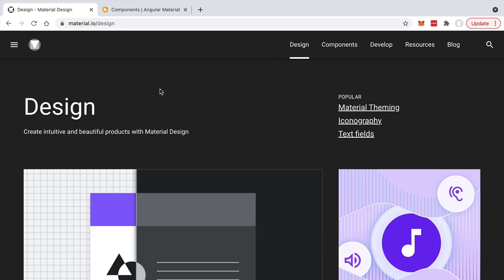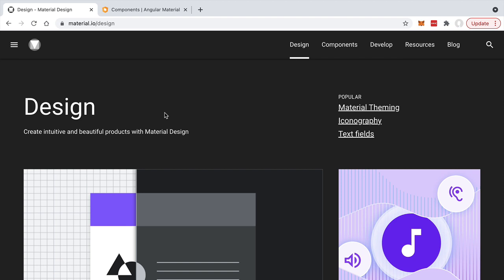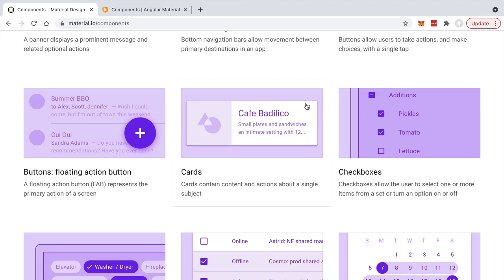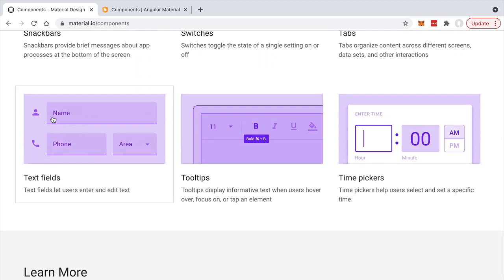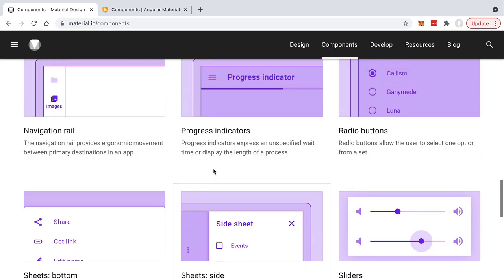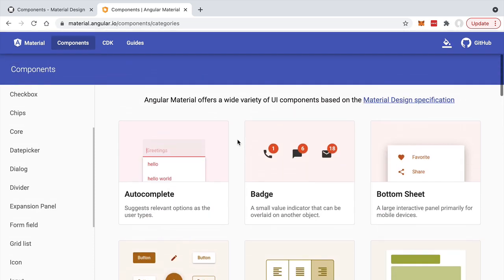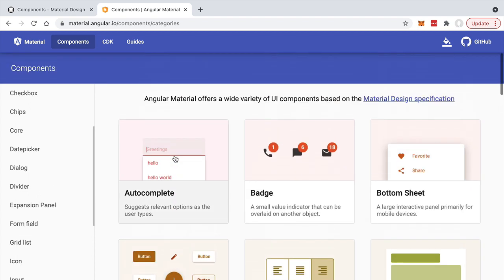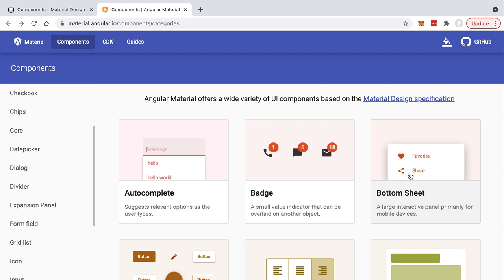💥 What is Angular Material?